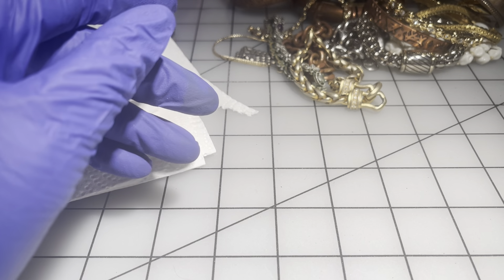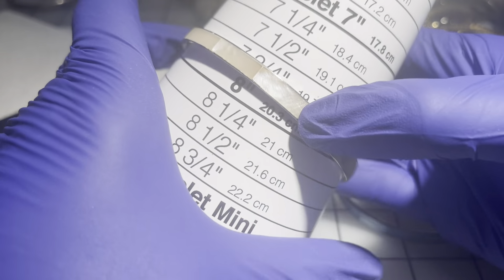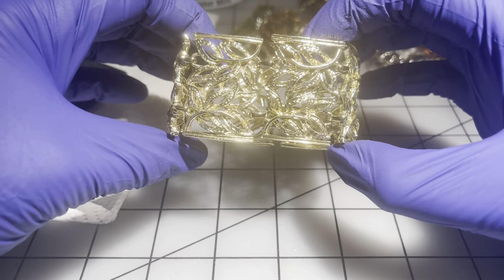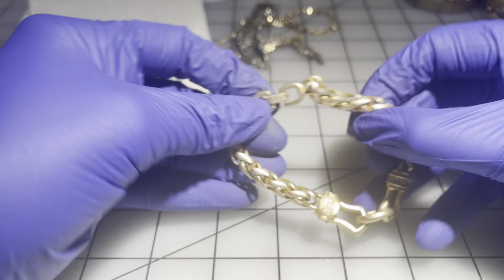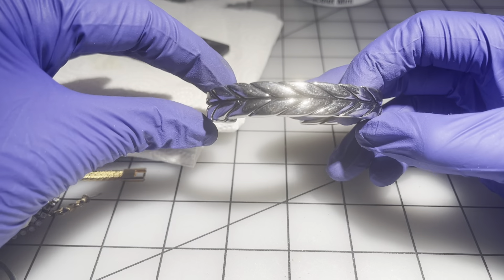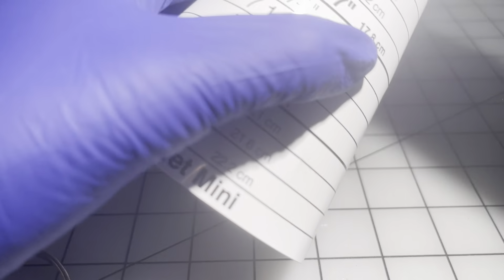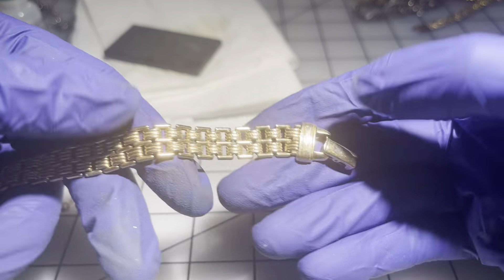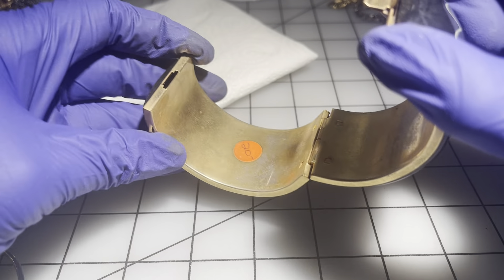VINTAGE ESTATE BRACELET SALE - TRIFARI, NAPIER, MONET & STERLING SILVER 925!!!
Please provide your full name, address and telephone number. I will send you an invoice. US shipping is $5.00 for jewelry if under 1 pound. For other items, we will calculate the shipping cost based on size, weight and how you prefer to ship. I do combine shipping.